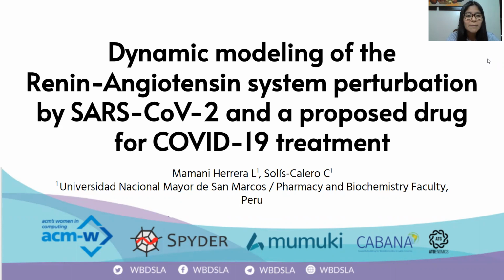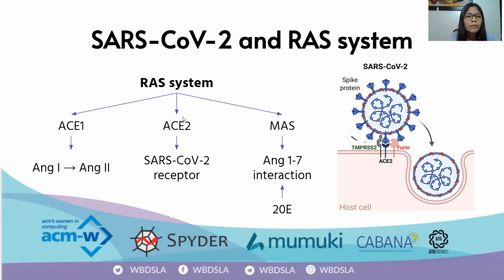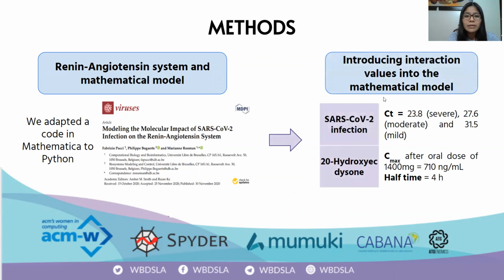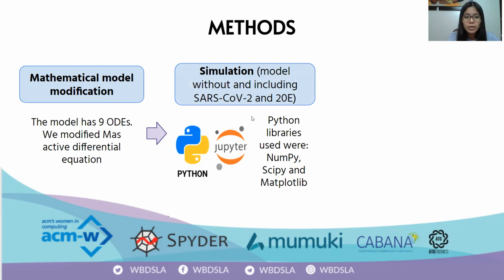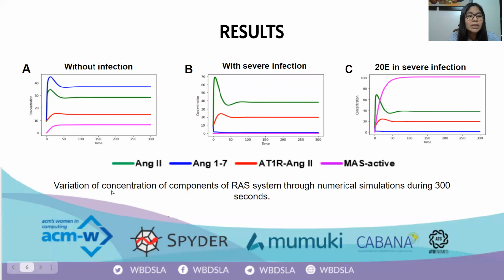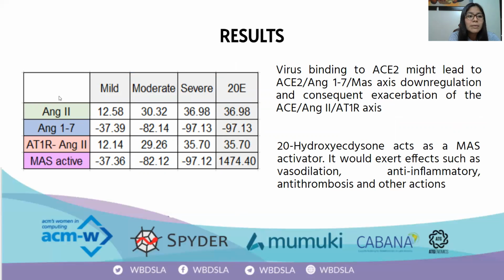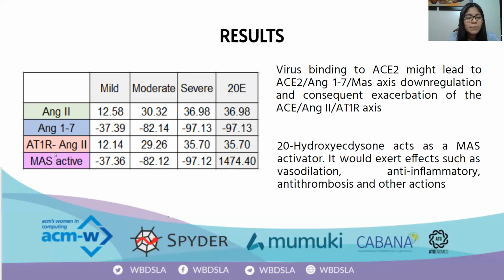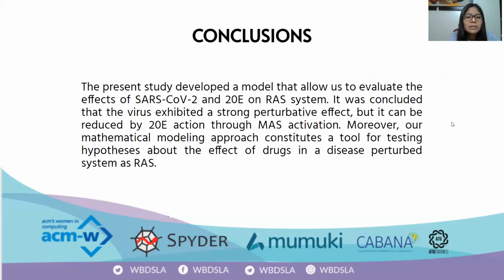2nd WBDS-LA | Virtual Poster Session - Poster #28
2nd WBDS-LA | Virtual Poster Session
Poster #28
Title: Dynamic modeling of the Renin-Angiotensin system perturbation by SARS-CoV-2 and a proposed drug for COVID-19 treatment
Authors: Leslie Mamani Herrera and Christian Solis-Calero
Track: Biomolecular Simulations, Structural Bioinformatics & Systems Biology